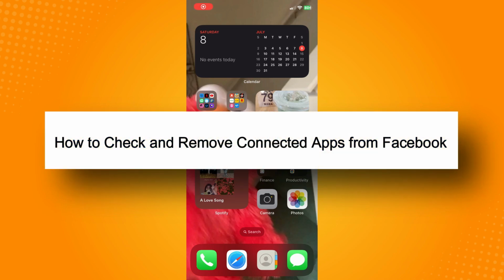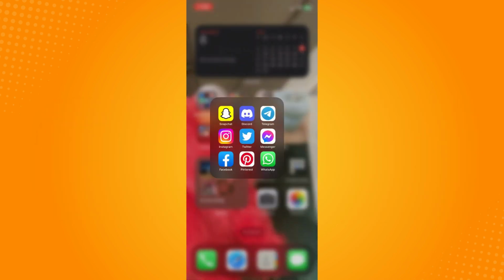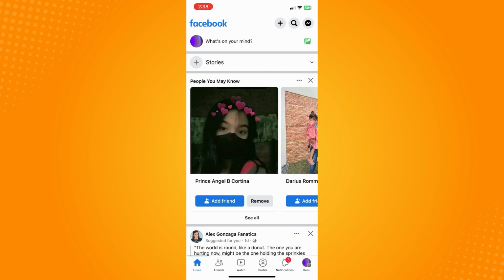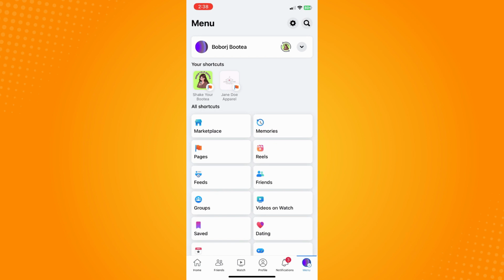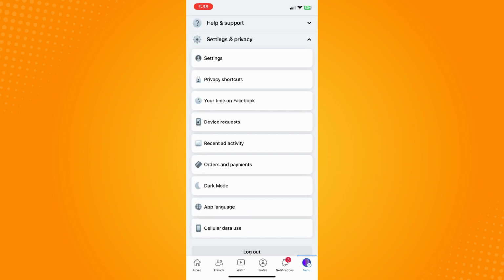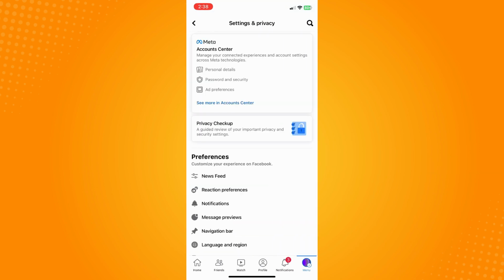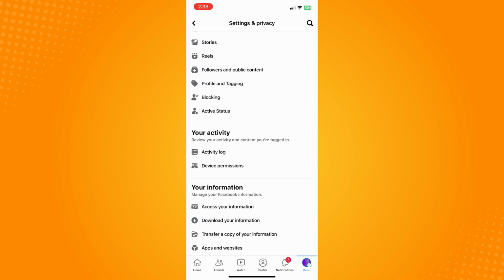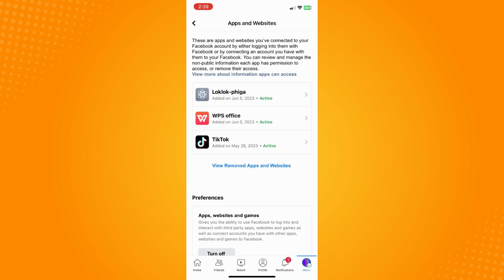How to Check and Remove Connected Apps from Facebook (2023)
Learn‎‎‏‏‎ ‎How to Check and Remove Connected Apps from Facebook

In this video I will show you‏‏‎ ‎how to check and remove connected apps from facebook